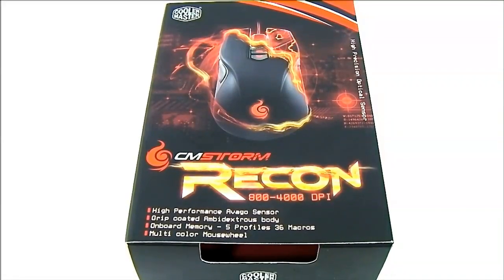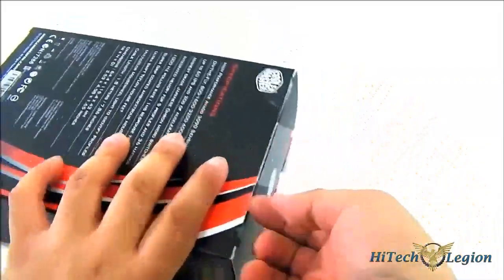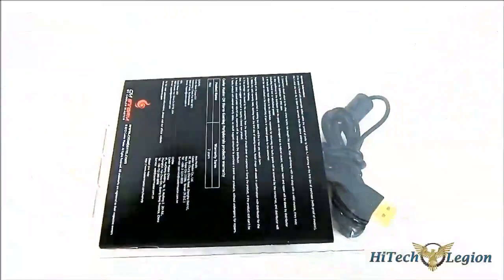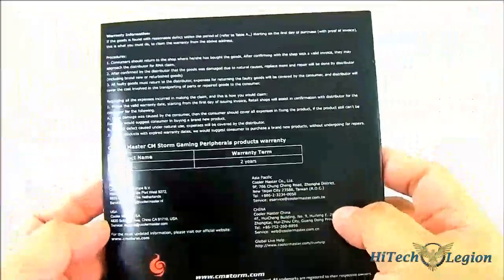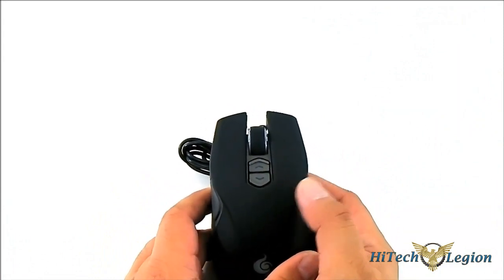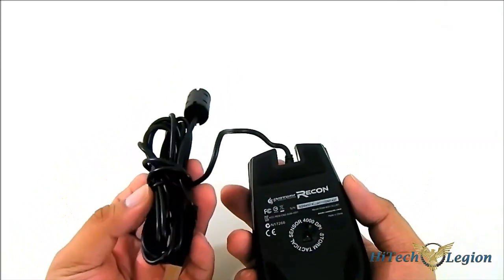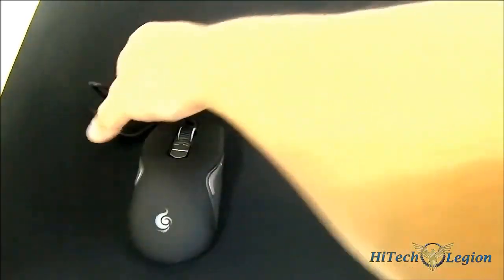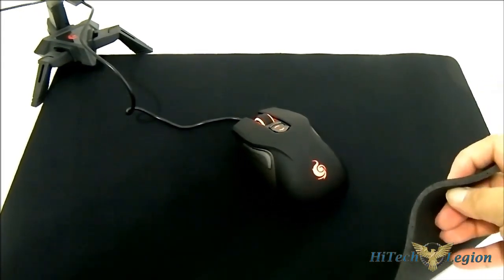CM Storm Recon Mouse and Skorpion Bungee Unboxing + Overview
Great deals on CM Storm gear

The CM Storm Recon Mouse uses an Avago 3090 optical sensor similar to the CM Storm Spawn mouse. The CM Storm Recon however is designed to be ambidextrous with its symmetrical design, including left and right back/forward side buttons. The surface of the CM Storm Recon is rubber coated for extra grip while the buttons utilize high-grade Japanese Omron micro-switches for longevity and responsiveness. Additional features such as lift-off distance adjustment, LED customization, macro recording, polling rate change, button re-assignments, and profile management can be unlocked upon installing the Recon software. The CM Storm Skorpion on the other hand is a mouse bungee for holding mouse cords in place and prevents cable dragging while playing.  The CM Storm Skorpion has an iron core for weighted stability and three legs with rubber soles positioned in a wide stance for desktop grip. Both the CM Storm Recon mouse and CM Storm Skorpion carry a 2-year warranty.